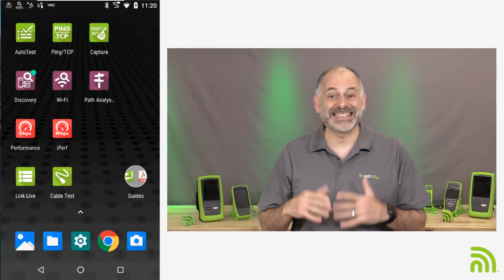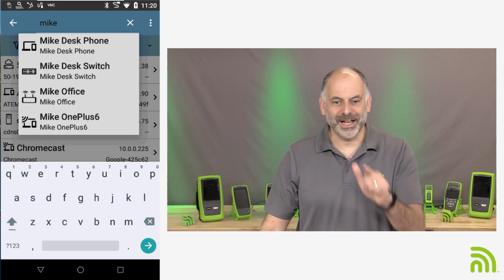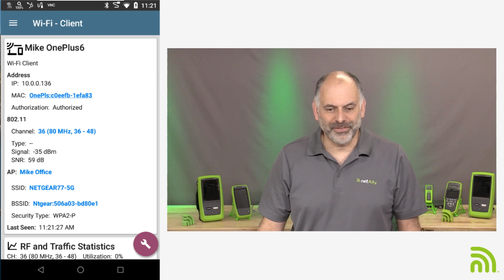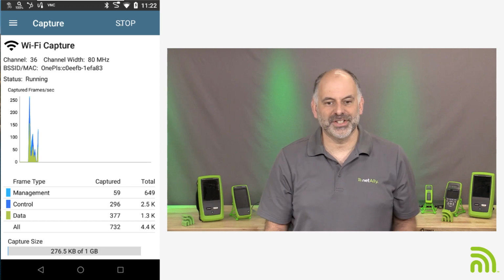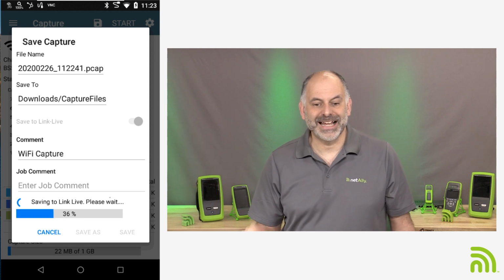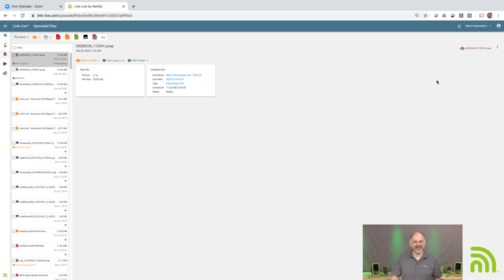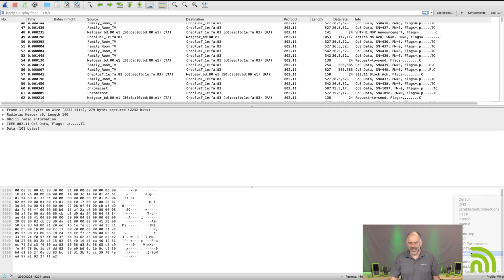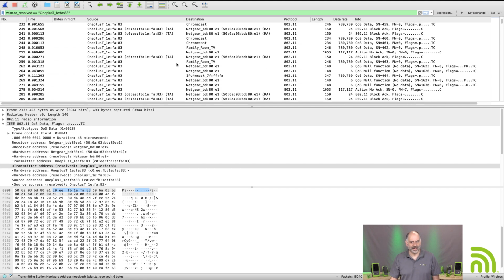Remote Site Packet Capture & Analysis with the EtherScope® nXG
Getting packet-level visibility is tough when trying to solve problems going on at remote sites, particularly when troubleshooting Wi-Fi issues. In this short video, learn how to use EtherScope nXG remotely and Link-Live Cloud Service to solve remote site problems. Includes a segment on setting filters in WireShark.